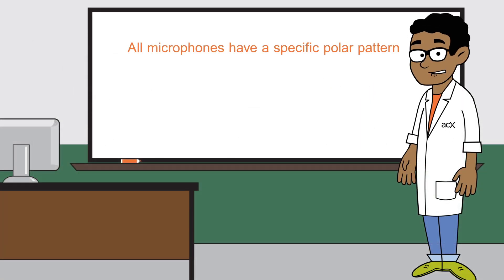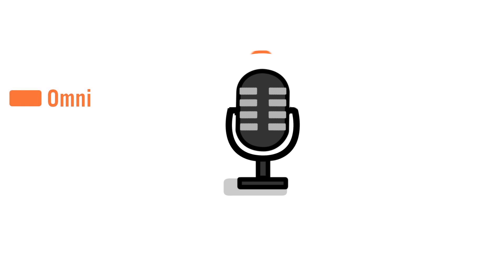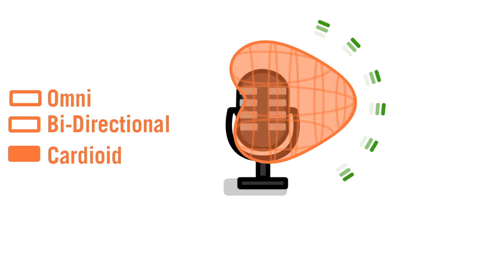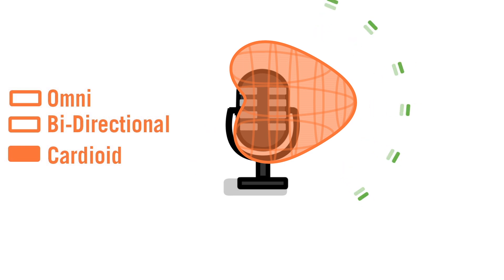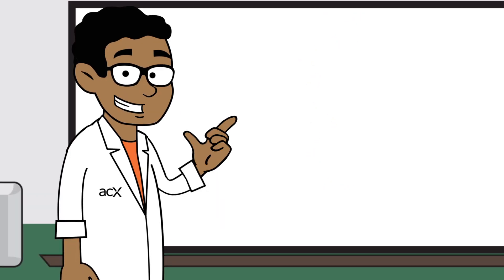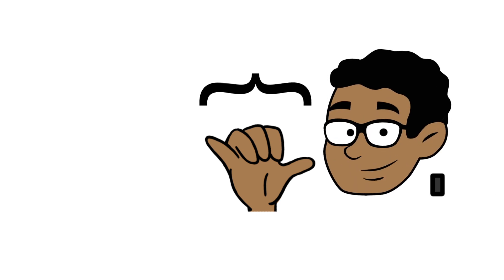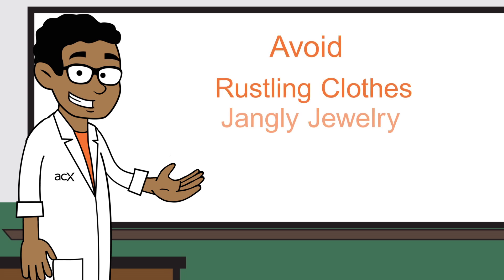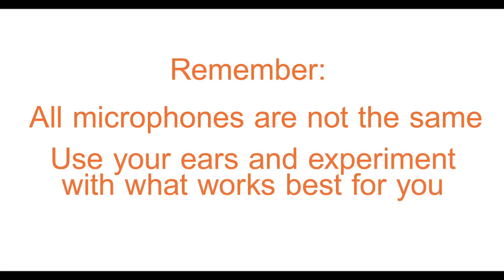Microphones and Mic Technique with Alex the Audio Scientist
Alex is back to address the equipment you'll be getting up close and personal with in the booth. Learn about positioning, pop filters, polar patterns, and more!

For more helpful tips from the Audio Scientist, visit The ACX Blog